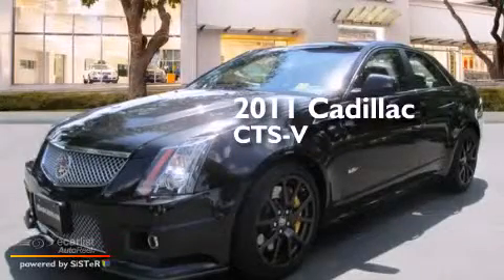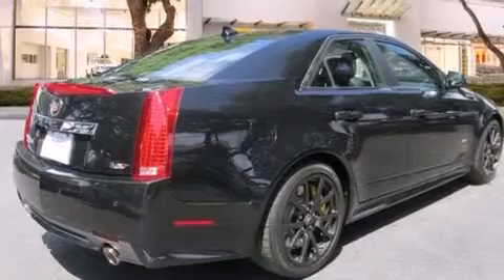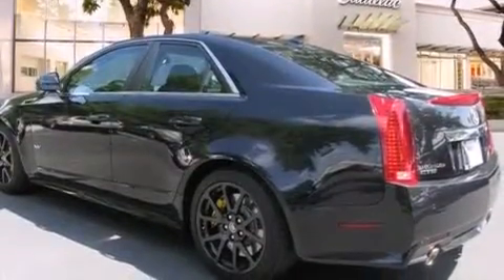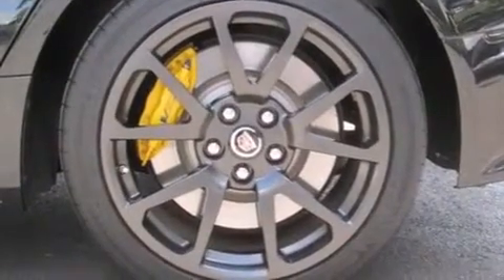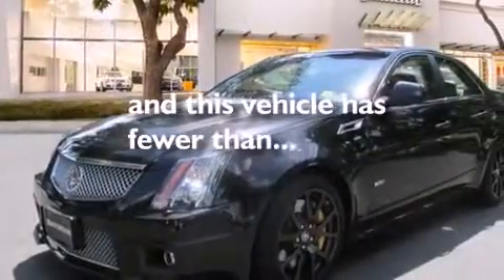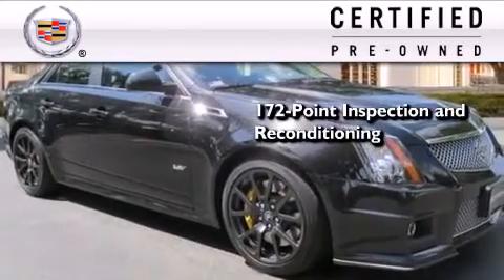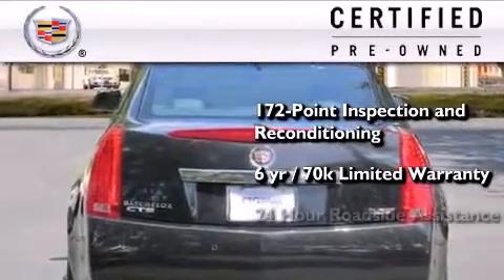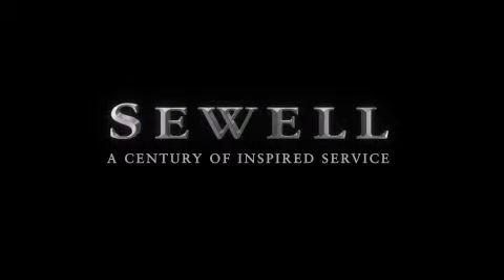Certified 2011 Cadillac CTS-V Sedan San Antonio TX 78230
We've been honored to serve the San Antonio TX area , we promise that your experience at our dealership will exceed your expectations ! Year : 2011 Make : Cadillac Model : CTS-V Sedan Engine : 6.2L Supercharged V8 Engine Trans . : Automatic Exterior : Black Miles : 13,665 Interior : Black Ken Batchelor of San Antonio Pre-Owned IH-10 W San Antonio , TX 78230 Mission We will provide the best vehicle sales and service experience for our customers . We will do this in a way that will foster the continuous improvement of our people and our company . We will be a top-performing , thoroughly professional and genuinely caring organization in all that we do . Values We will strive for constant improvement and innovation in all that we do . We will earn and re-earn the goodwill , trust and confidence of our customers and colleagues every day . The highest ethical standards will guide everything we do . Preowned 2011 Cadillac CTS-V Sedan San Antonio TX